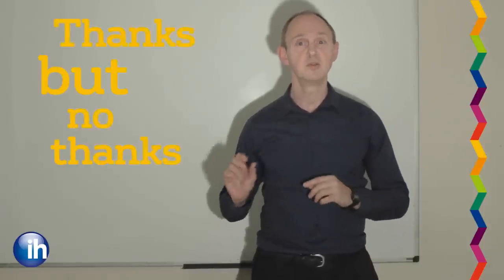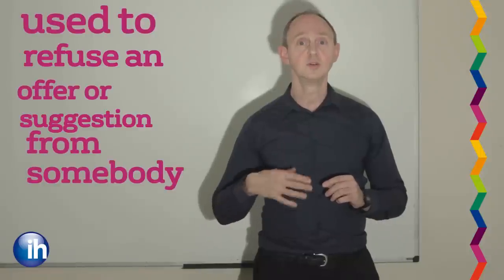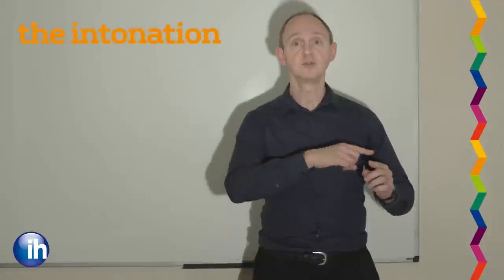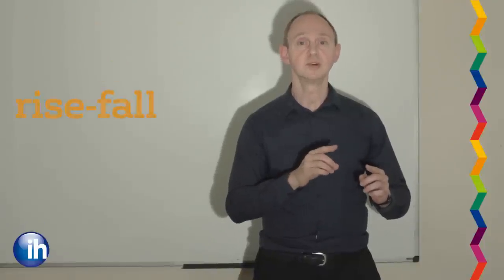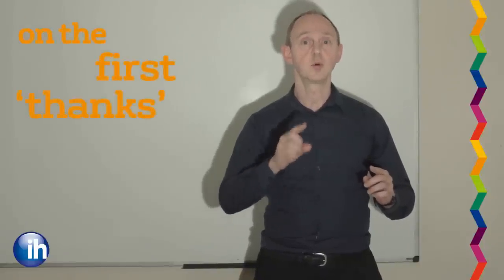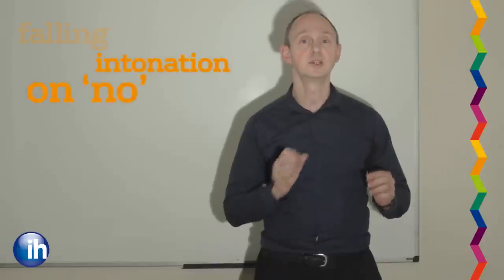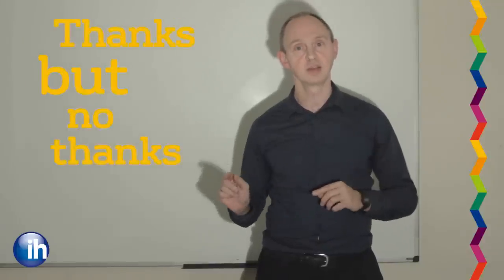IH Bristol Phrase of the Day: Thanks but no thanks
IH Bristol Phrase of the Day
Learn a new English phrase everyday todays phrase is thanks but no thanks.